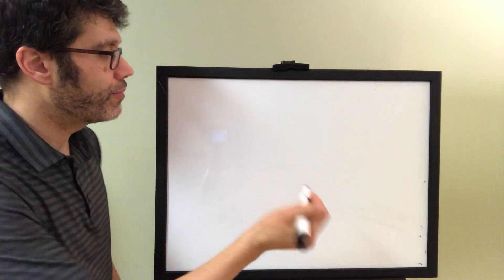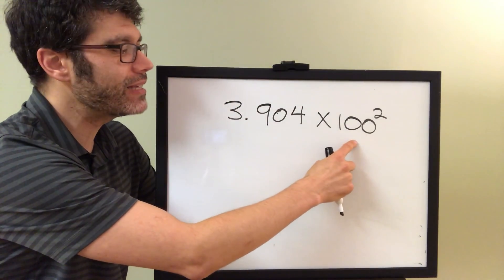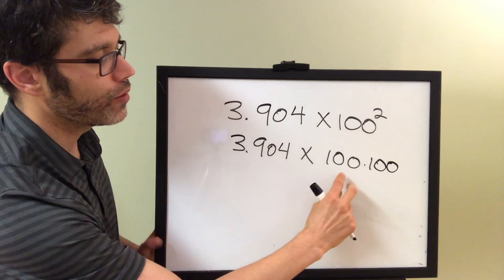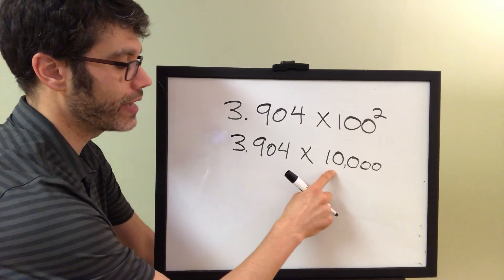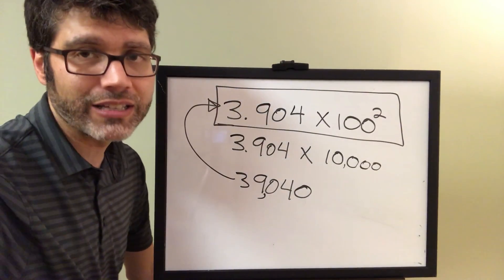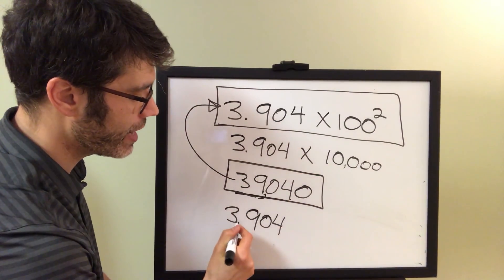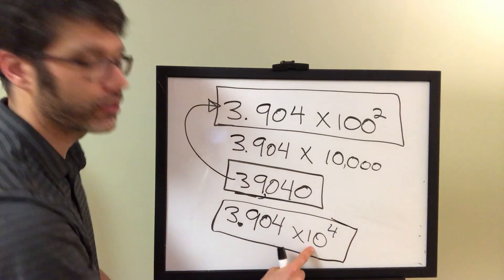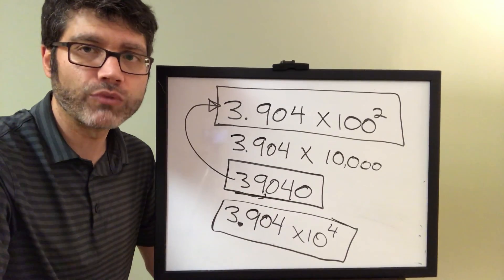Scientific Notation 5